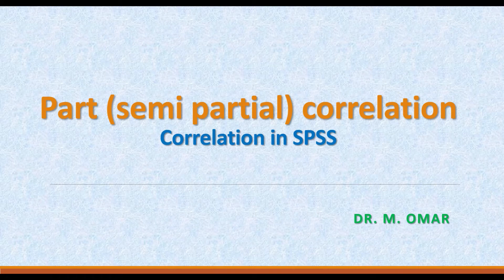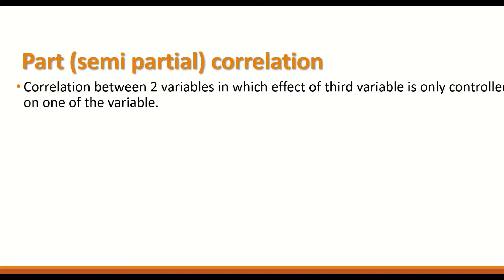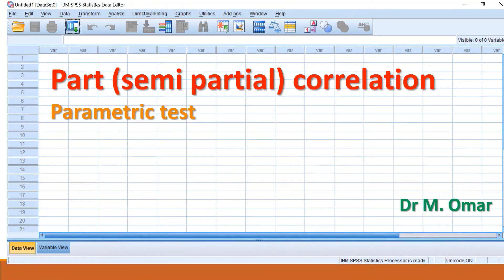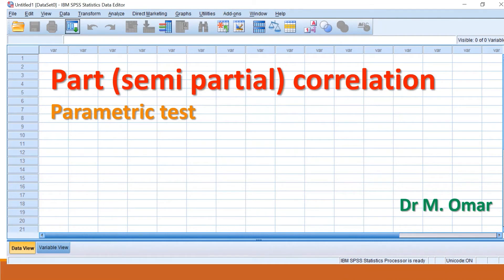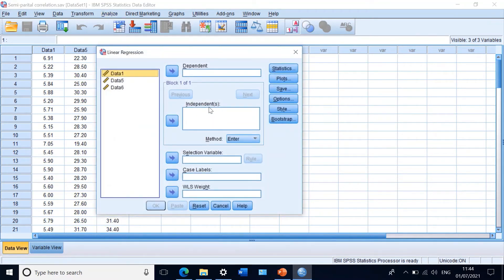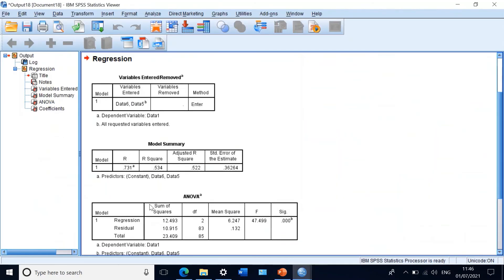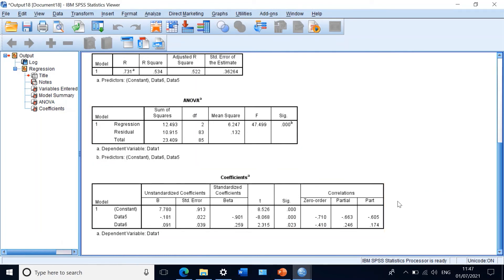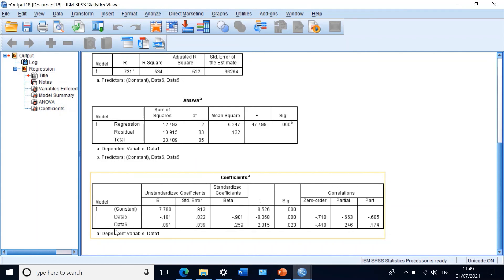Semi partial correlation in SPSS description and tutorial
Correlation between 2 variables in which effect of third variable is only controlled on one of the variable.